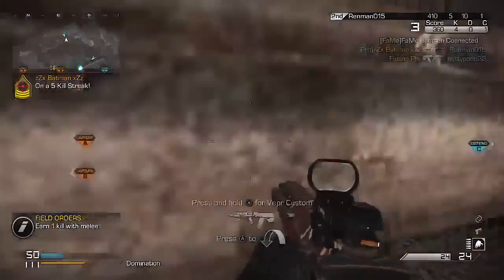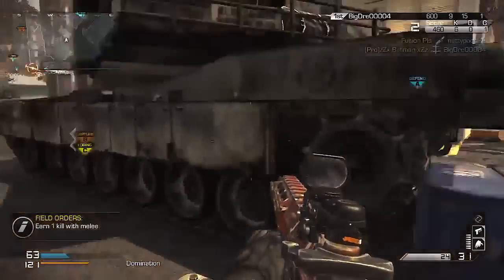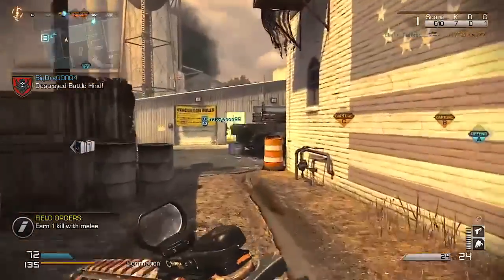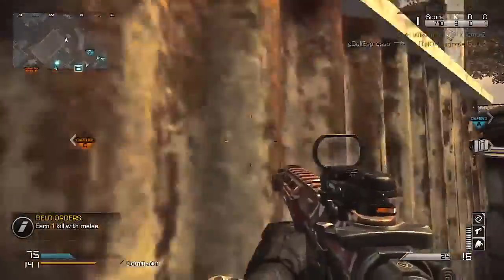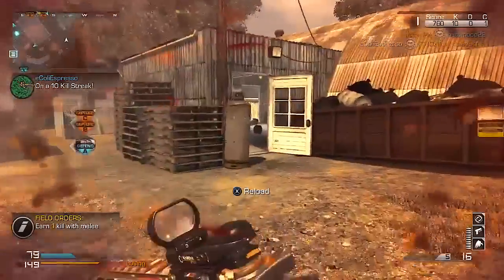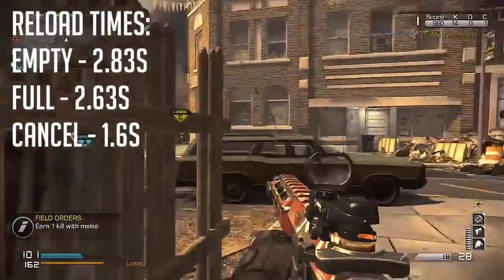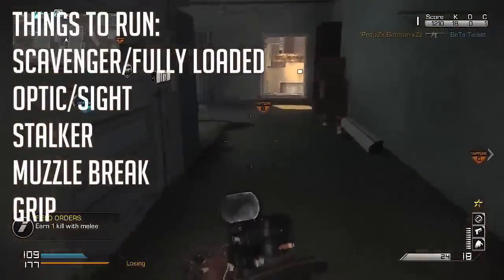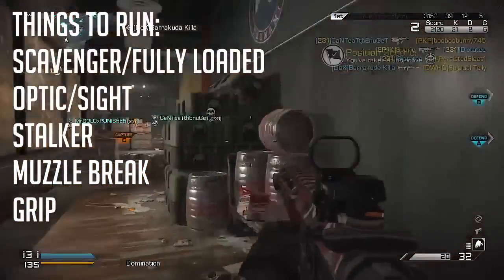COD: Ghosts - "REMINGTON R5" Breakdown + Tips & Tricks! (COD Ghosts Tips & Tricks)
Receive a Text Message when we upload!